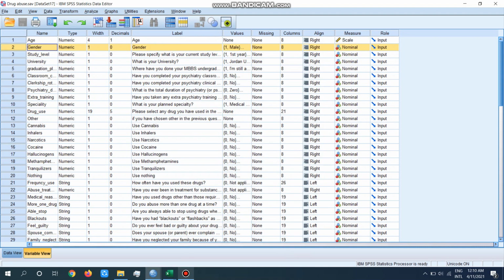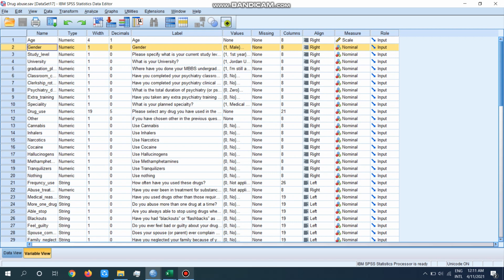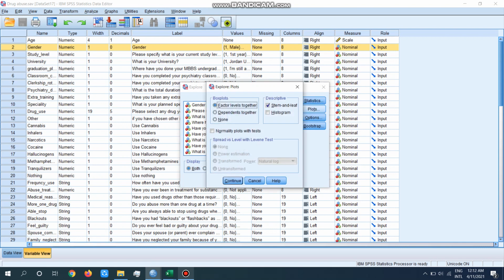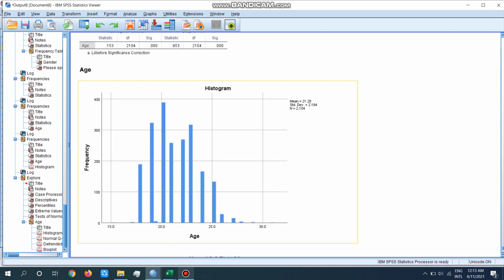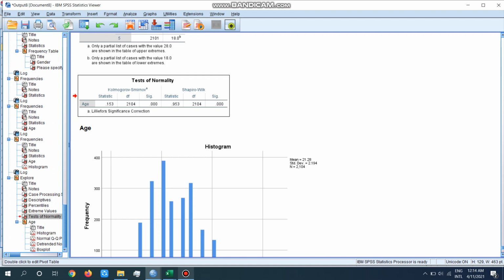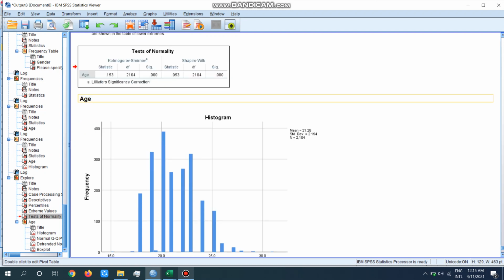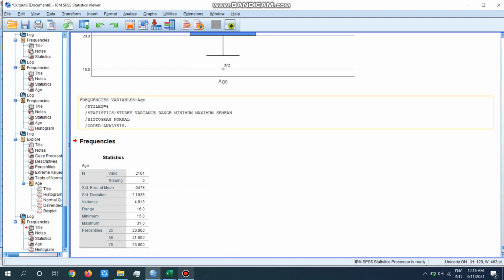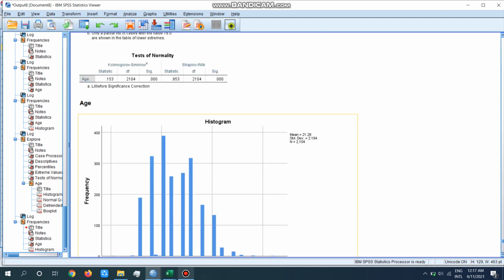Normality Testing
By Dr Adnan Alnasser
After you watch please send us your questions on the following link, so that we can discuss them in the Q&A session: